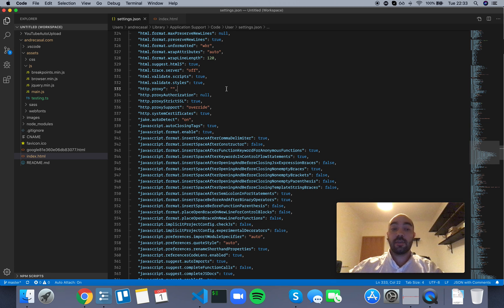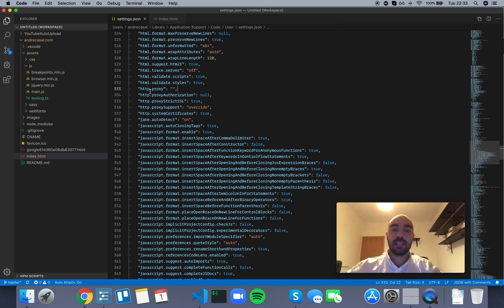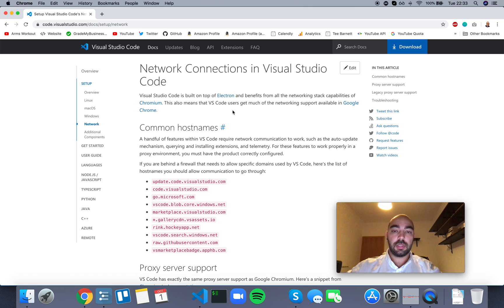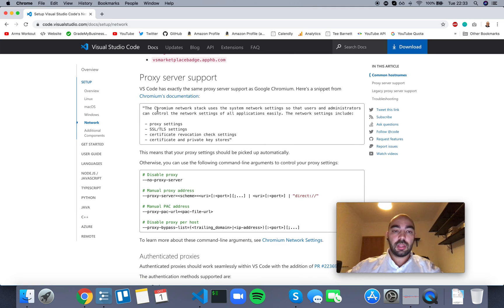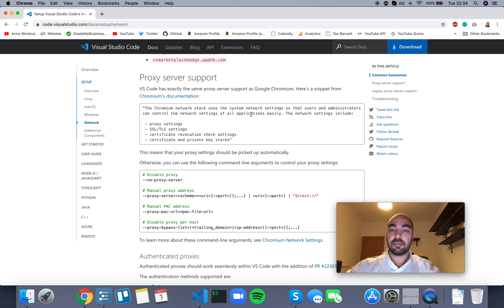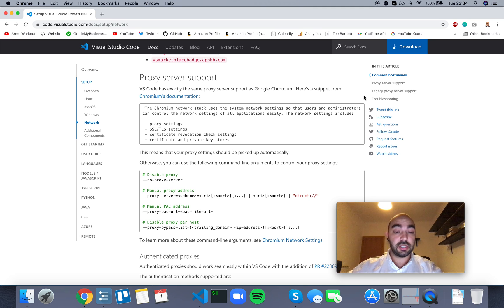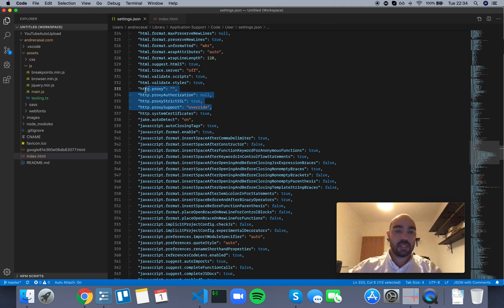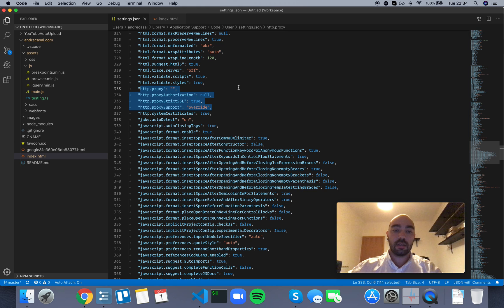VS Code Setting: http.proxy